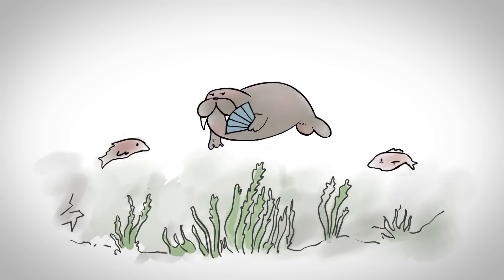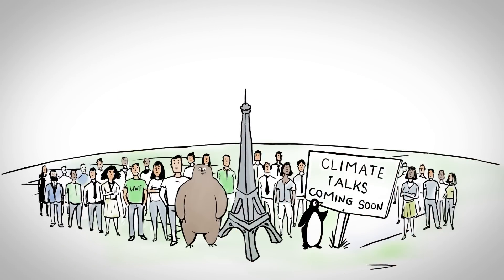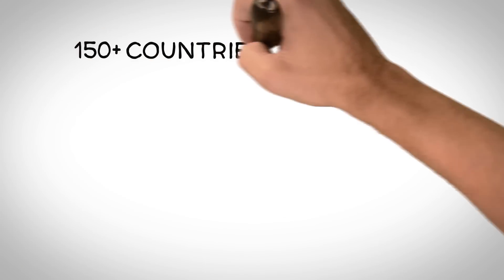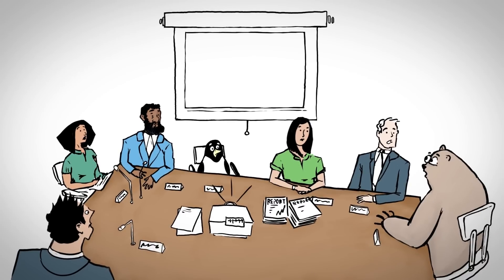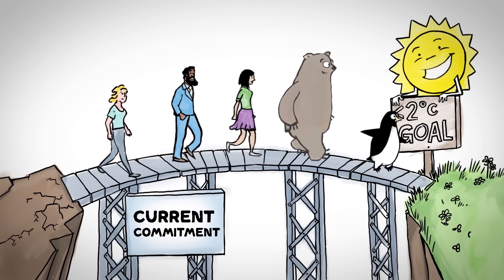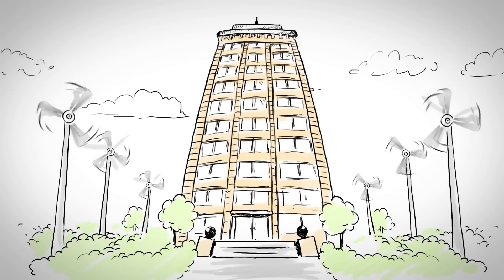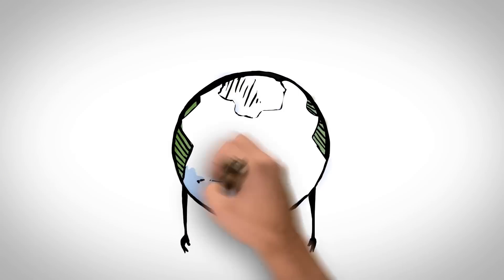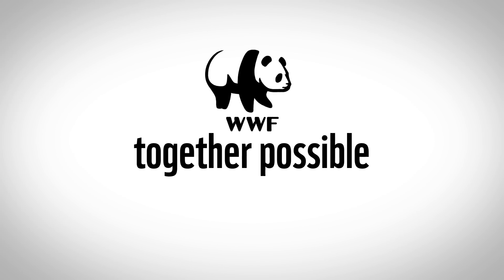What is COP21 and why should we all care?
On November 30th, leaders from 196 nations will gather in Paris for the 21st Conference of the Parties to the UN Framework Convention on Climate Change (COP21). Their goal? To negotiate a global agreement to help avoid the worst effects of climate change. Of course, efforts to address climate change will not end in Paris. But it’s time for a new era of global cooperation, and we have a historic chance to leave with a plan that puts a safer future within our grasp.